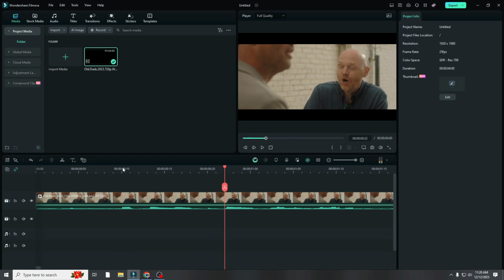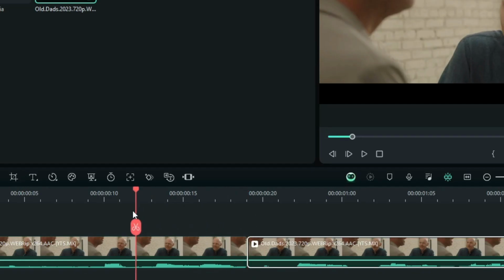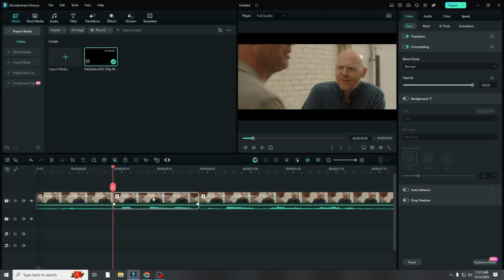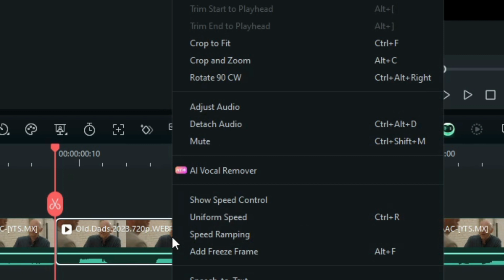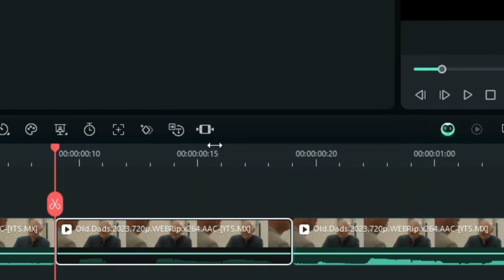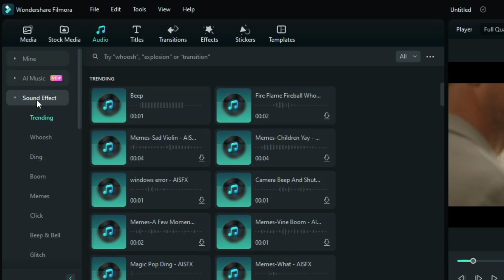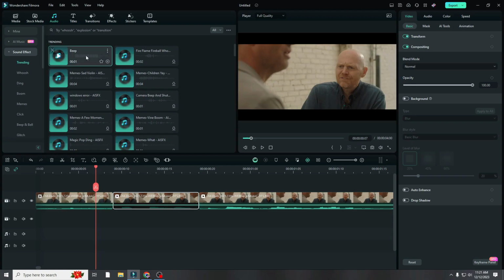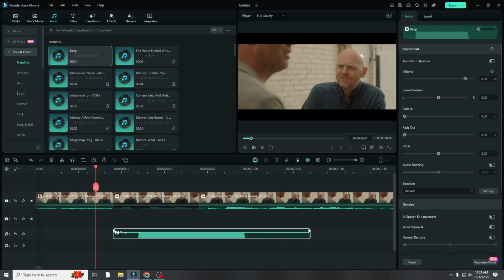Learn How to Professionally Censor Videos Using Filmora!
IN THIS VIDEO YOU WILL LEARN HOW TO PUT A CENSOR EFFECT ON YOUR FILMORA EDITOR. PUT CENSOR EFFECT ON FILMORA. PUT BEEP ON FILMORA

filmora censor effect
censor filmora,
PUT CENSOR EFFECT FILMORA,

how to bee on video